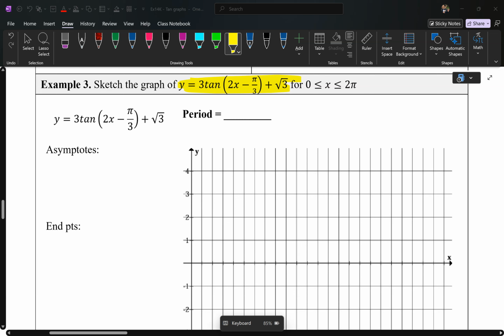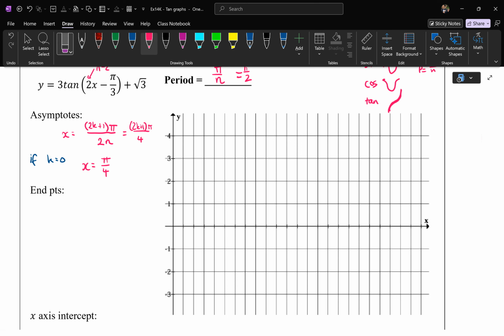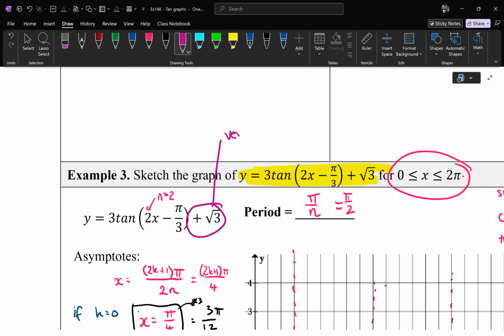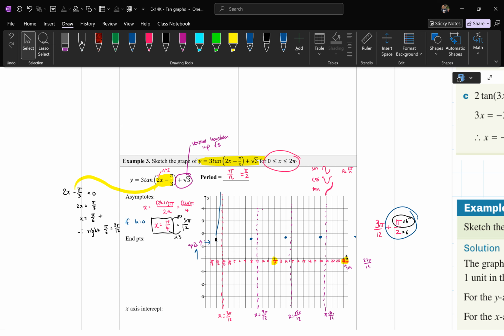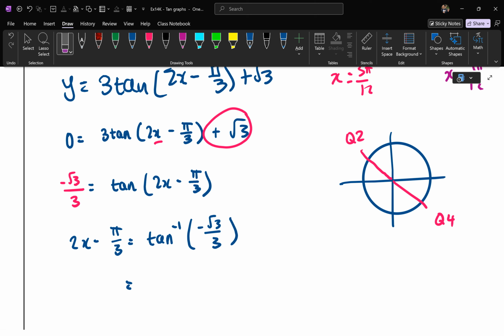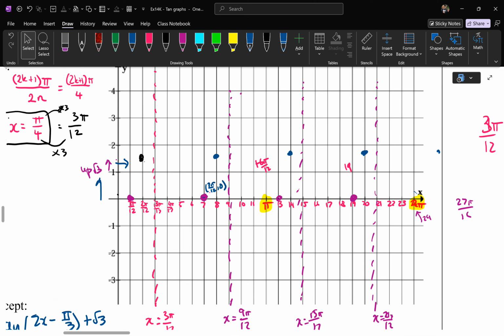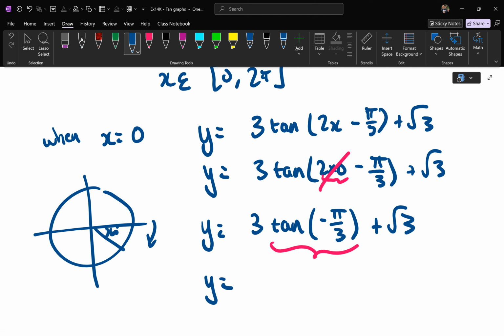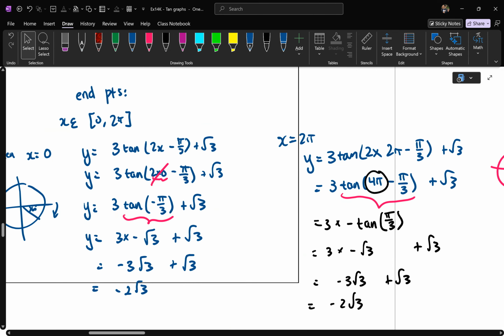Y11MM Ex14K part02 tan graphs